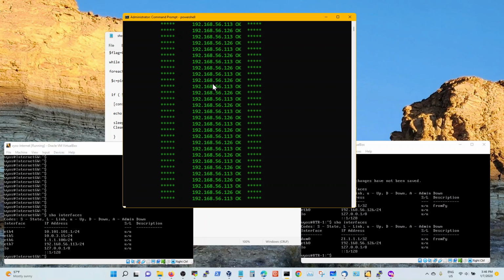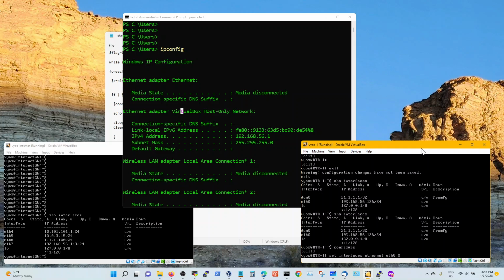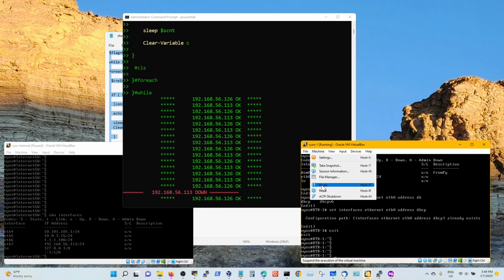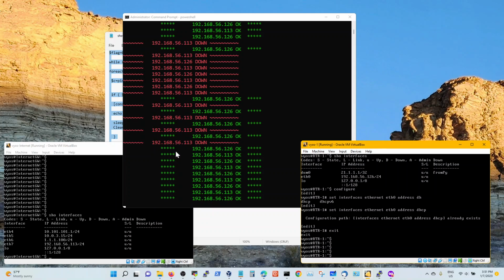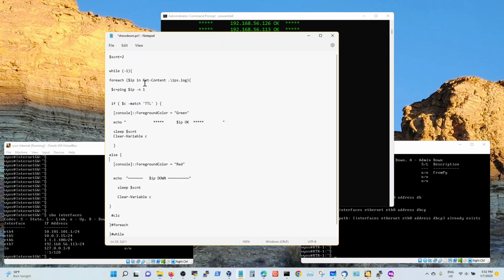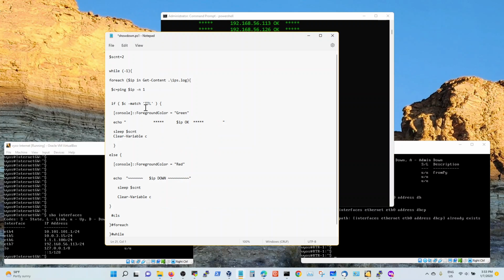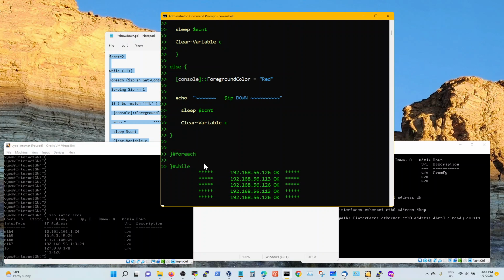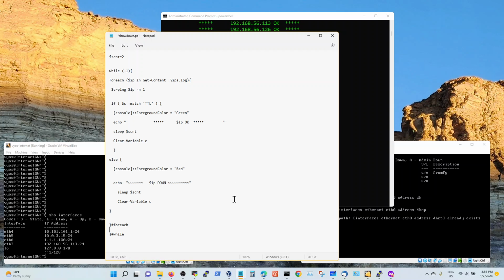Simple Network Monitoring - Powershell Script to monitor your devices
This illustration is for monitoring your devices with IPs using ICMP.
Few lines of Powershell script and you have a Visual of your Devices being UP or DOWN